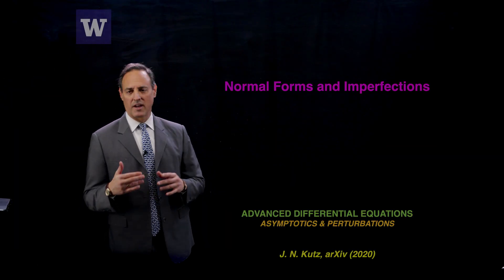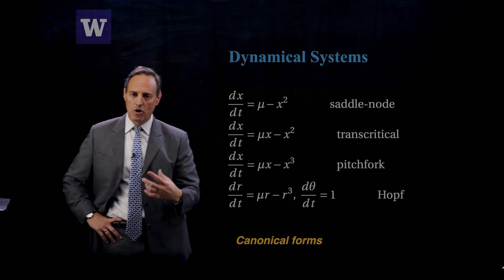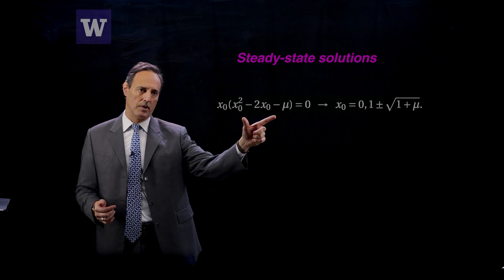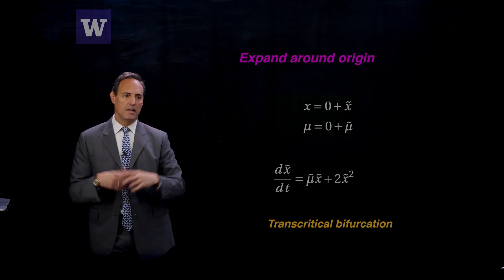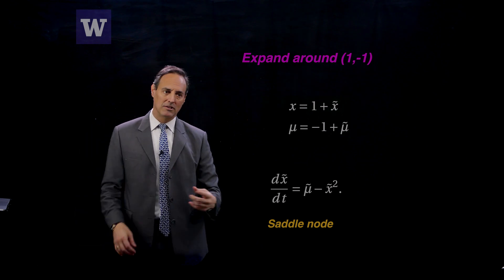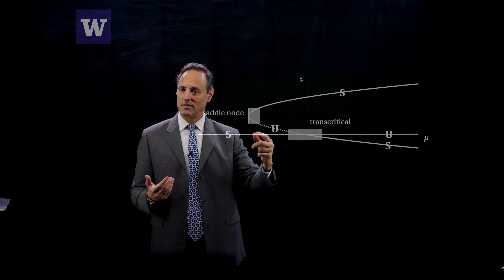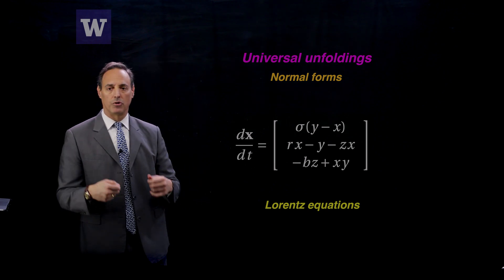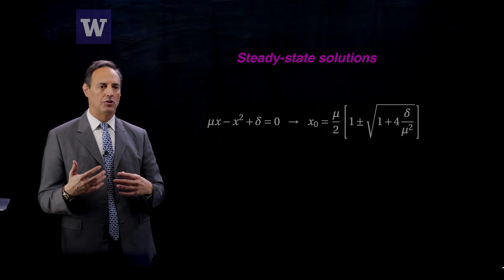Normal Forms and Imperfections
This lecture is part of a series on advanced differential equations: asymptotics & perturbations.  This lecture explores the dynamic behavior of solutions under parameters changes, specifically the canonical forms that arise in practice that are called normal forms, or universal unfoldings. Their stability under perturbations is also considered.